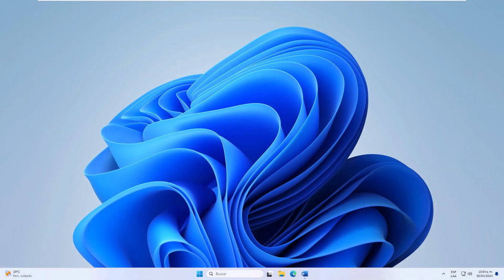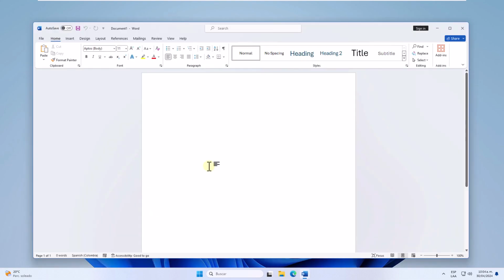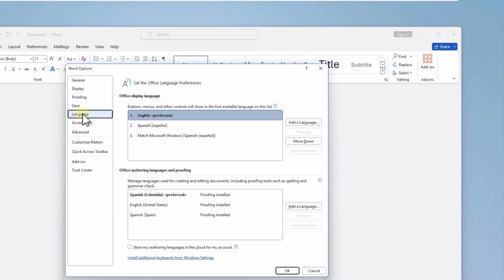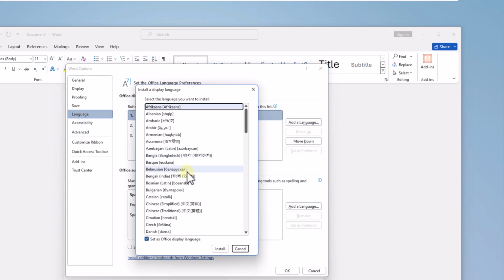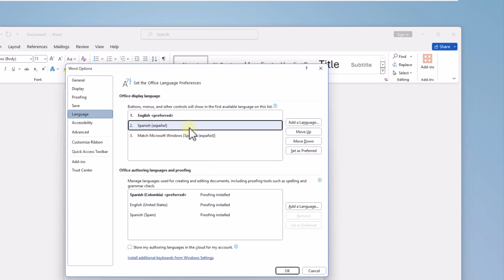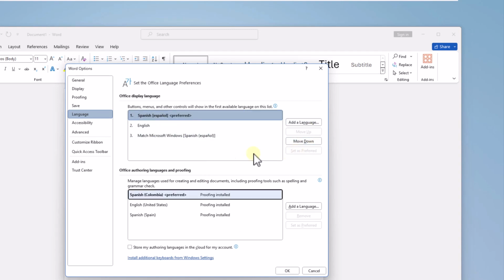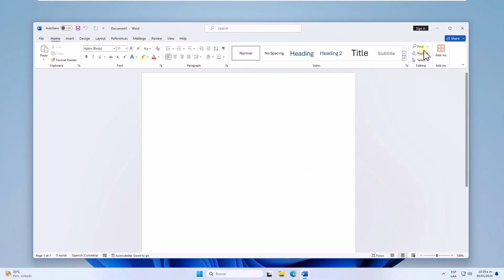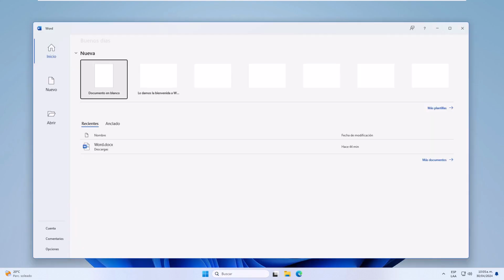How to Change Microsoft Word Display Language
Hello, everyone! Today, we're going to tackle a common task for those who need to use Word in a language different from their operating system's default. Changing the language in Word can be useful for those working in multilingual environments or who simply prefer to work in their native language. Join us as we explore how to change the display language in Microsoft Word.